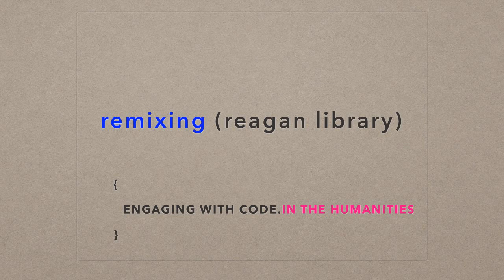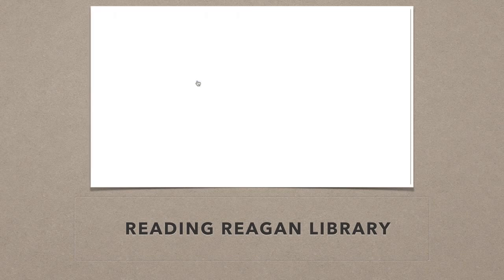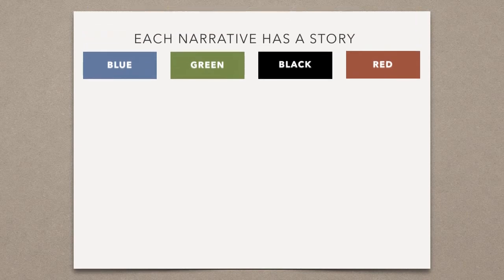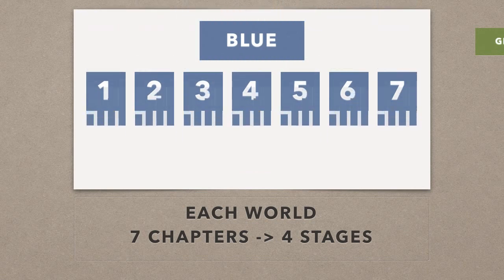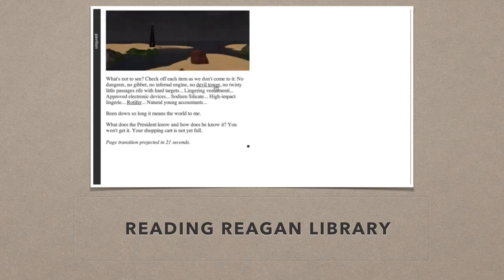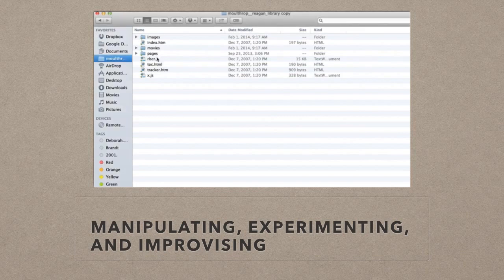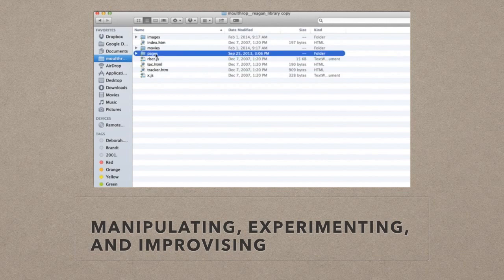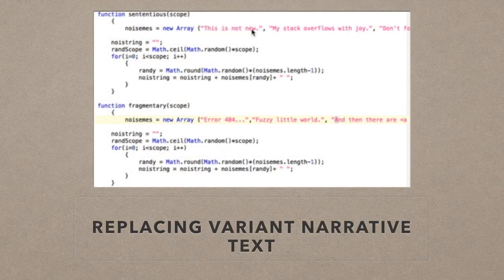Reagan Library Video Presentation